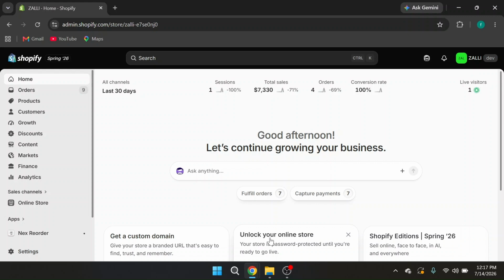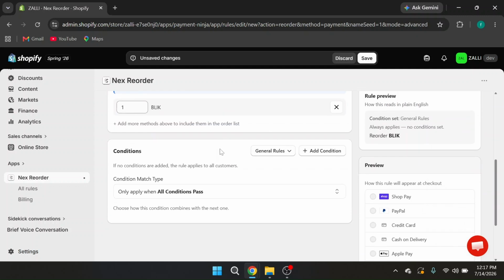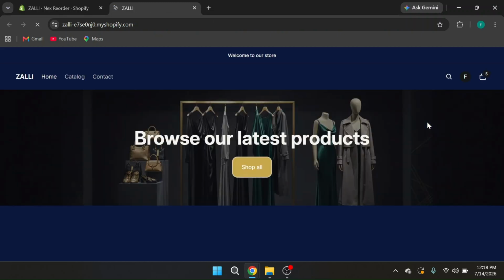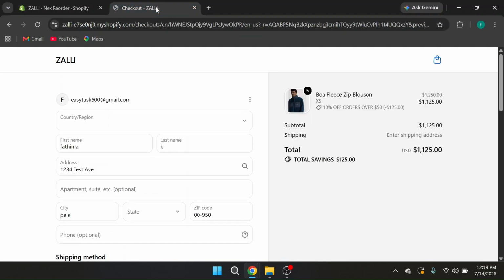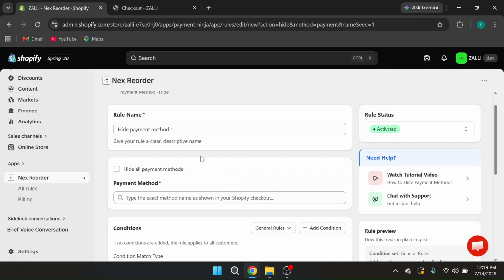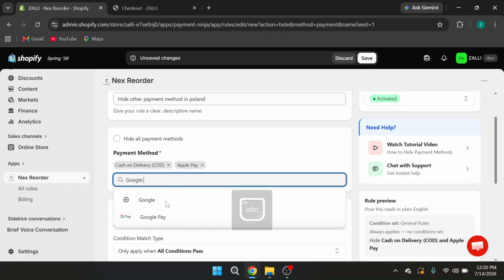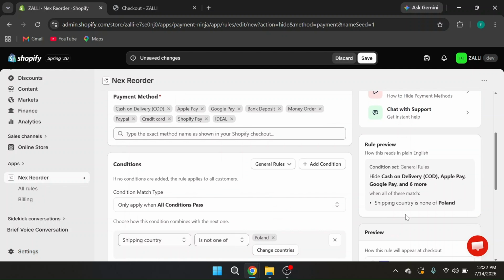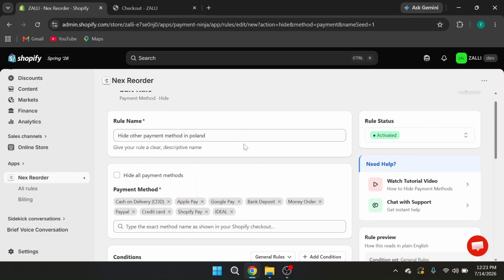Show BLIK First to Polish Customers in Shopify Checkout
Want to show BLIK first to customers in Poland and hide other payment methods in Shopify Checkout? In this beginner-friendly tutorial, you'll learn how to create country-based payment rules so Polish shoppers see BLIK as their primary payment option, creating a faster and more localized checkout experience.

Offering the most familiar local payment method helps reduce friction, builds customer trust, and can improve checkout conversion rates.